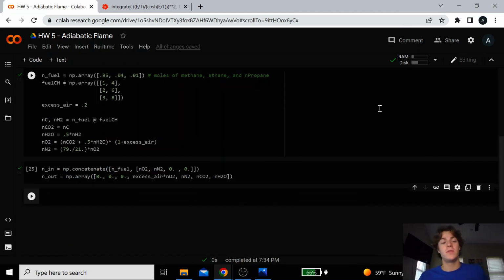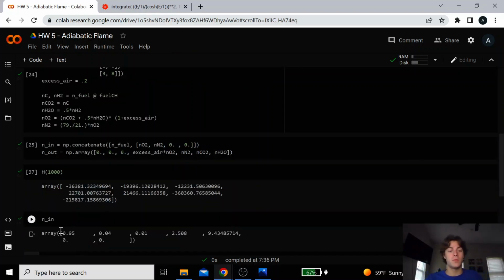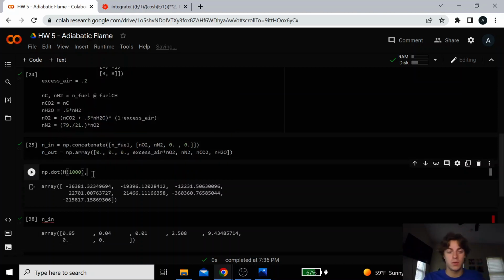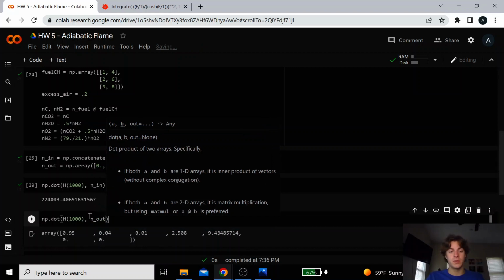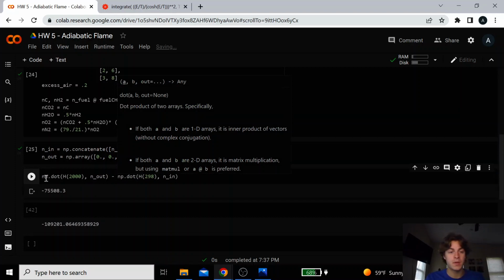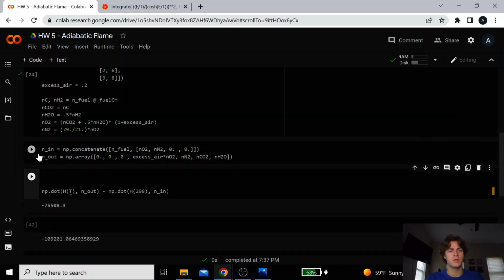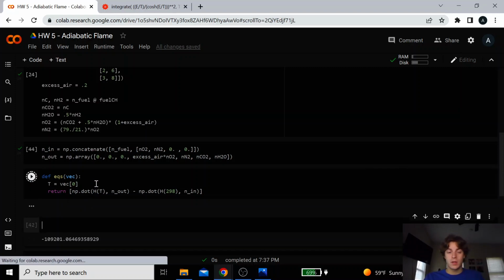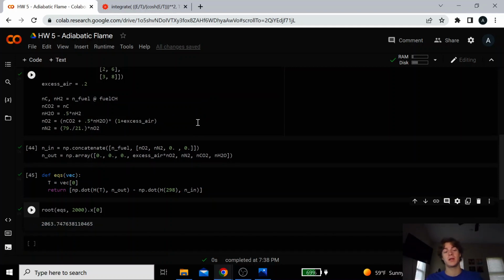MEB HW5 P4